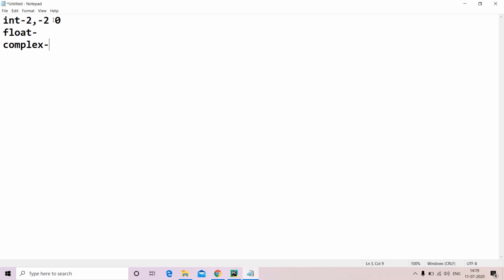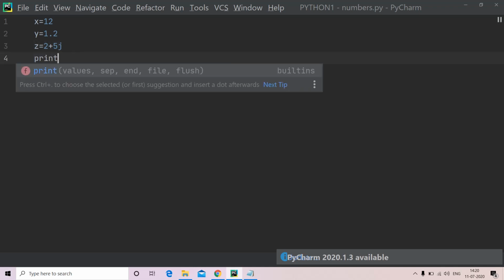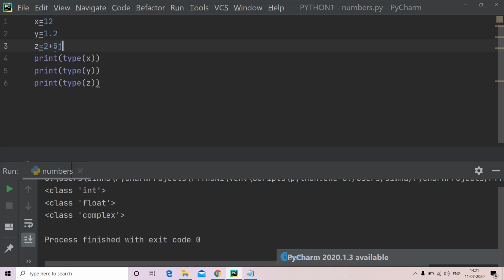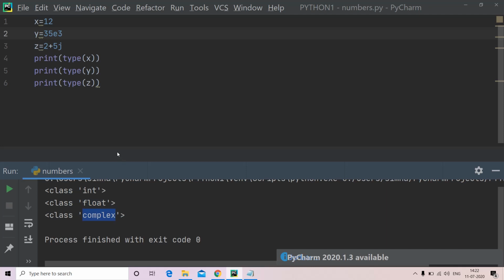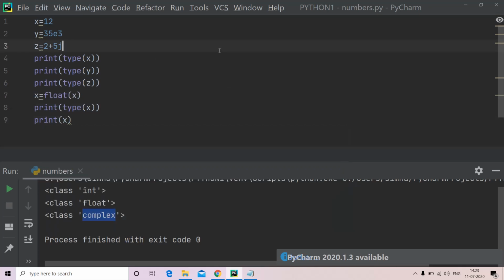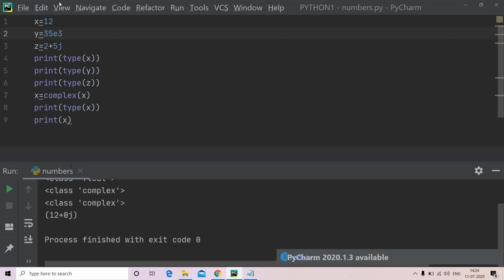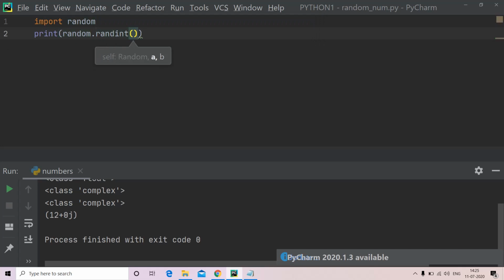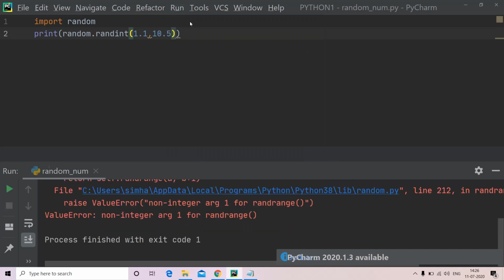Number Datatypes In Python||Python Programming For Begginers||PART-6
The above video tells you about the number datatype in python.
NUMERIC DATATYPES:
INT -all integers-positive ,negative and zero
FLOAT-decimal values with one or more digits after the decimal point.
COMPLEX-contain real and imaginary values.